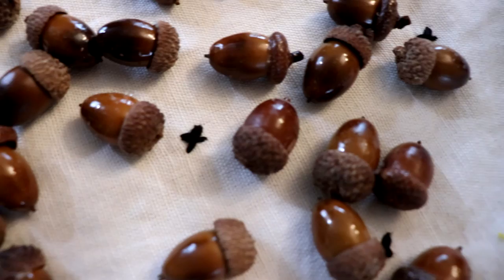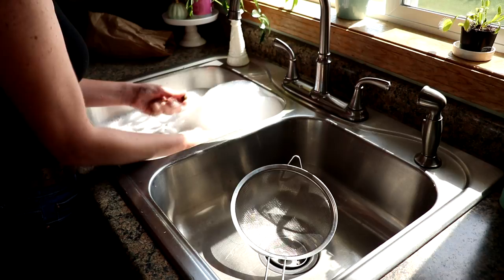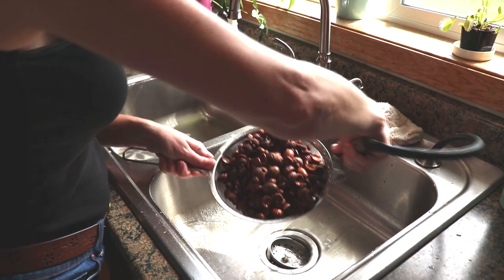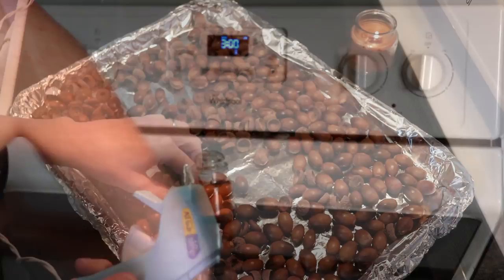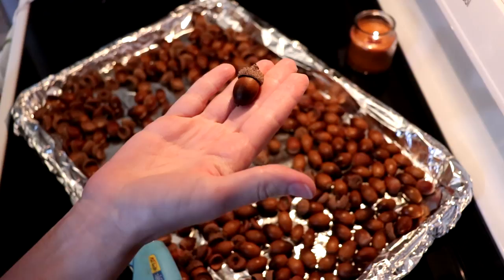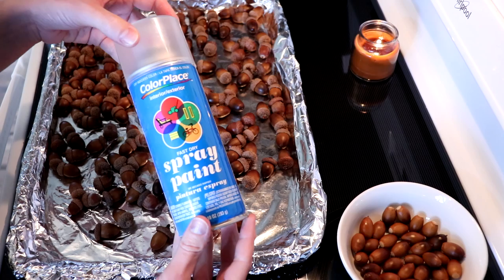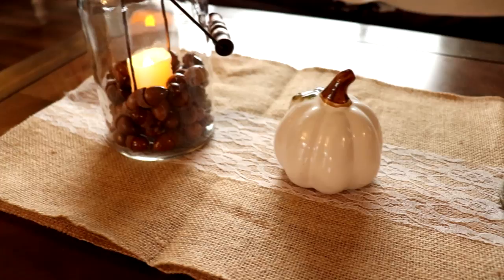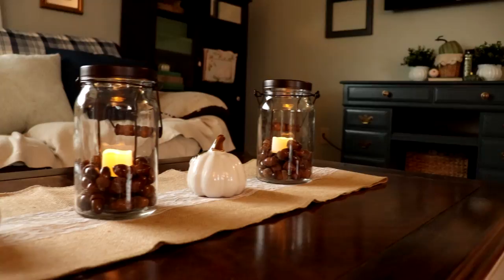How to Preserve Acorns for Fall Decor {THE RIGHT WAY!}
Today I'm showing you how I preserve real acorns to use in your fall decor so they will last a lifetime! How to preserve acorns

My Equipment:
*Vlogging Camera:
*My DSLR Camera:
*Editing Software: